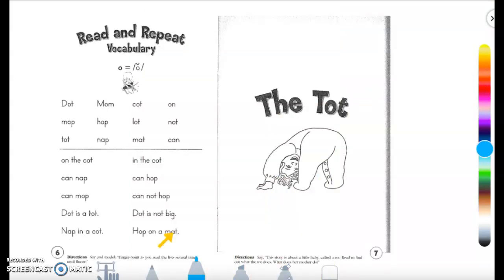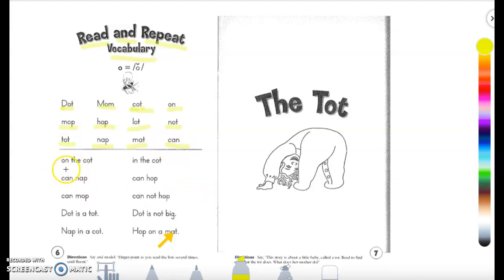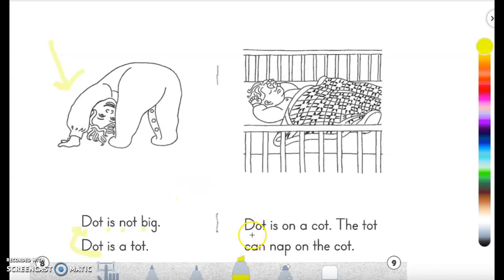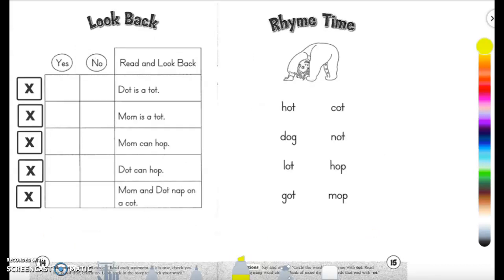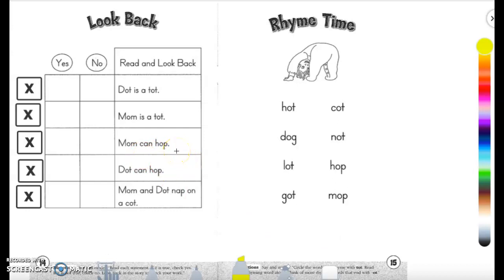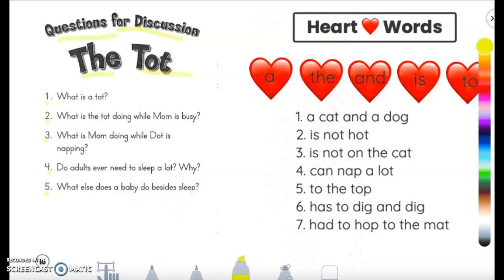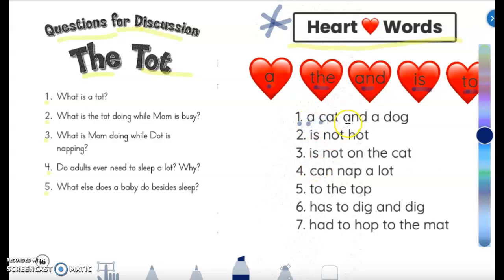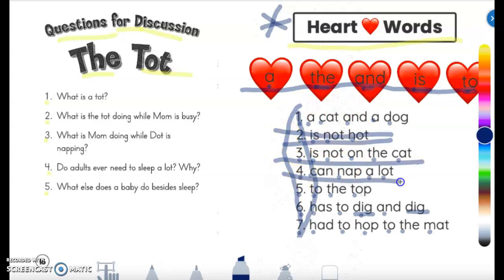"The Tot" Decodable Reader